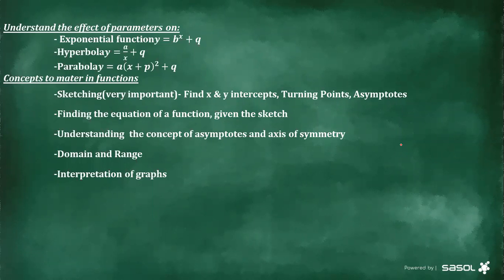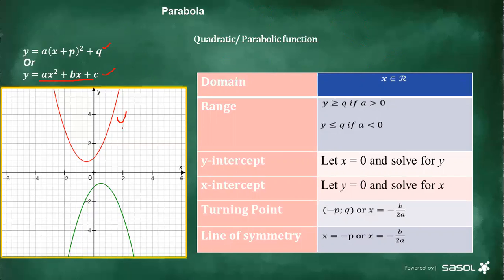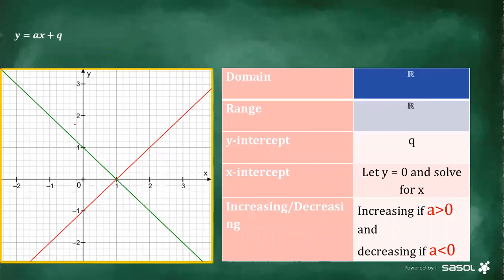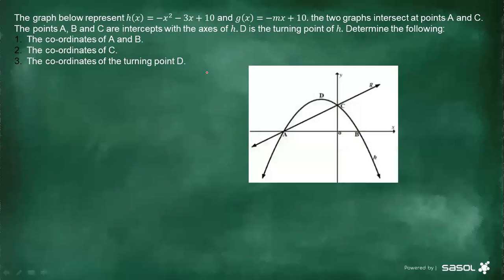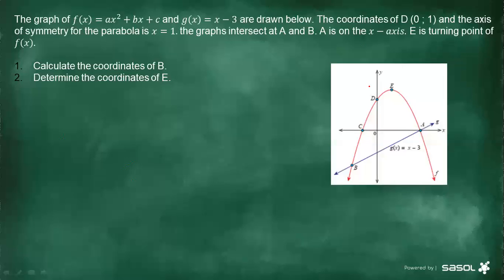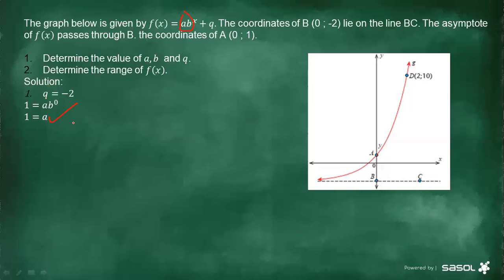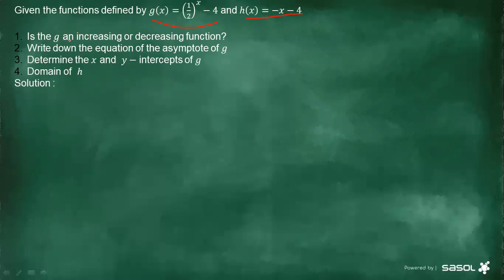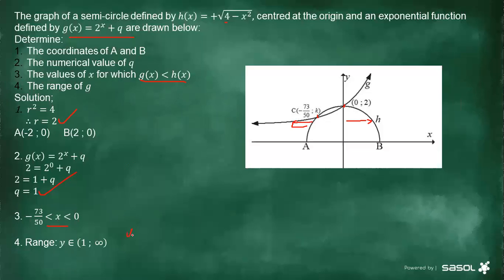Grade 12 - Technical Mathematics | Quadratic Functions